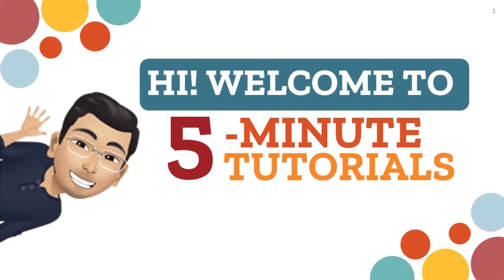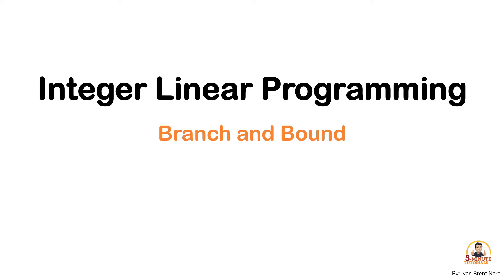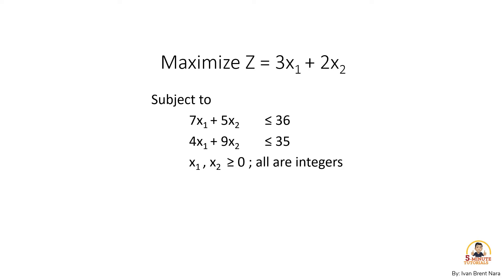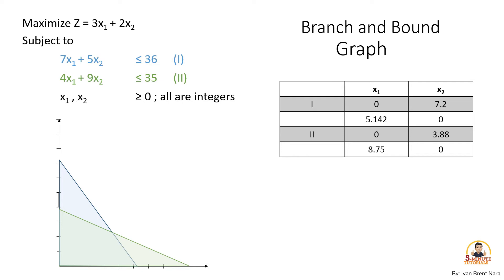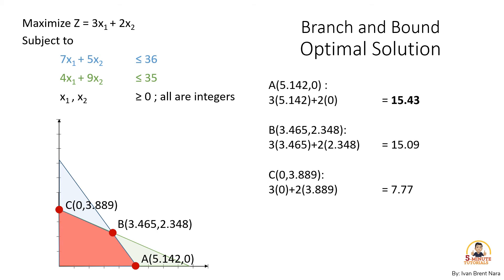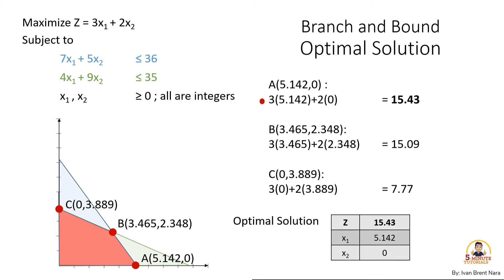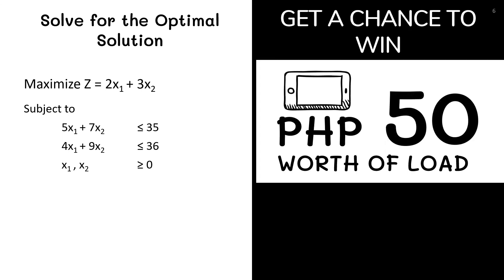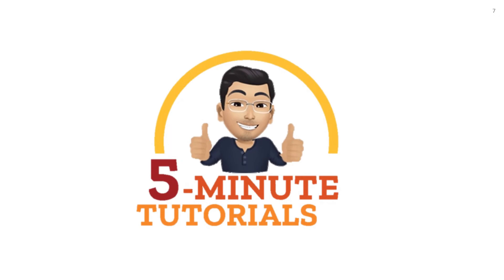How to Solve Integer Linear Programming using Branch and Bound Part 1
This video explains the step-by-step solution of solving Integer Linear Programming using the Branch and Bound Method. The first part shows the preliminary procedure of determining the optimal solution before proceeding to use branch and bound method. Enjoy learning!
Don't miss the chance to win the prize by answering the question.